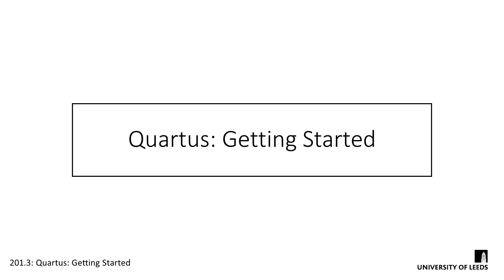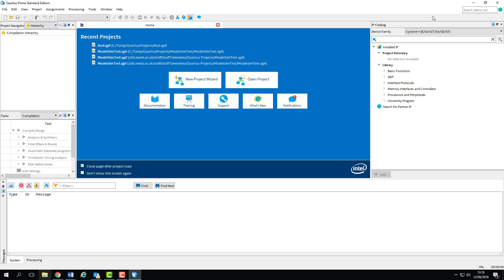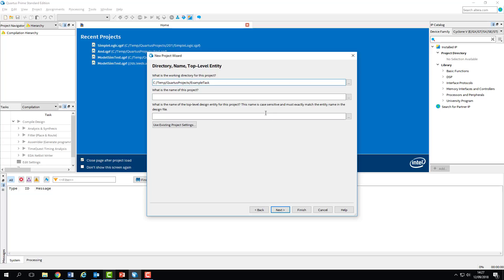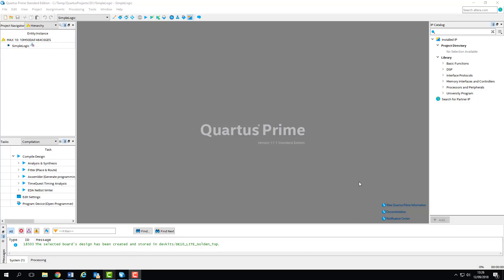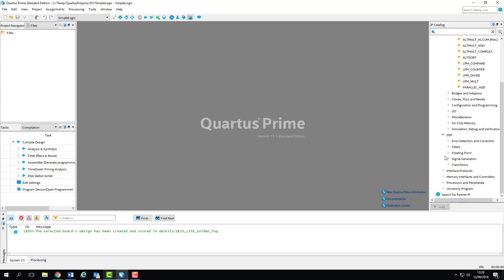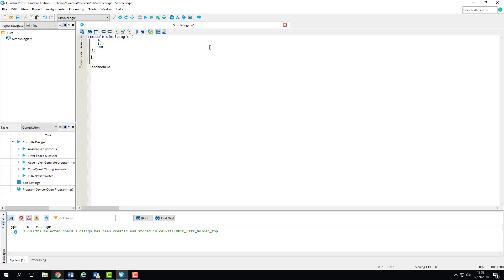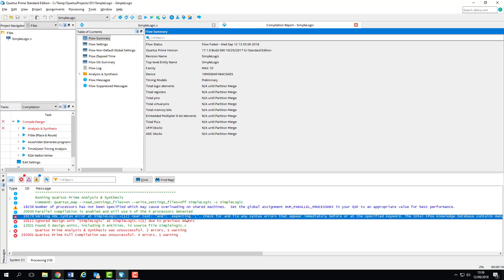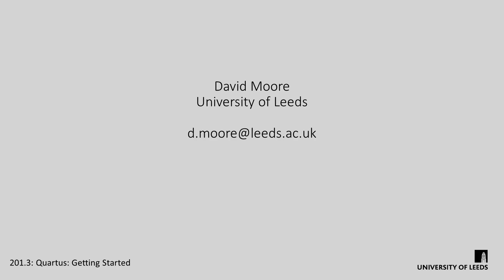Quartus: Getting Started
In this screencast, we create our first Quartus project